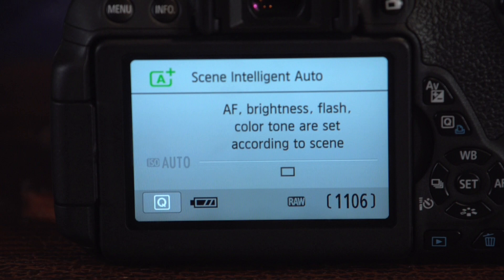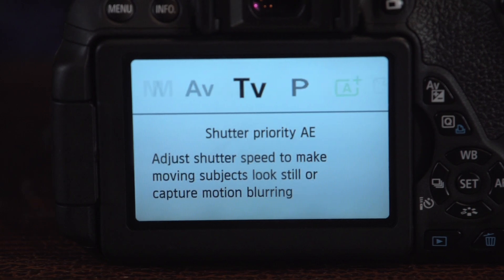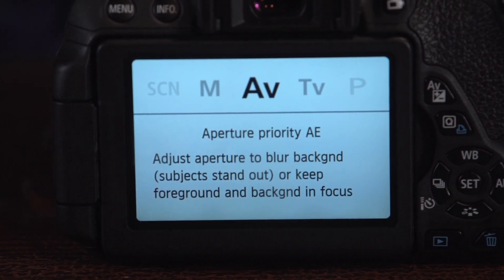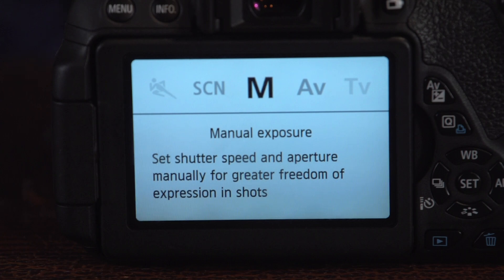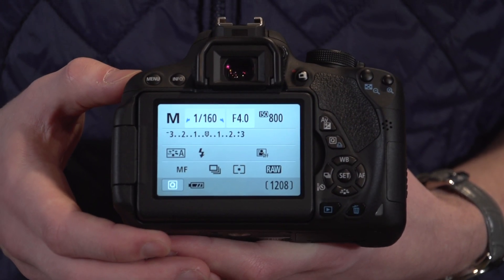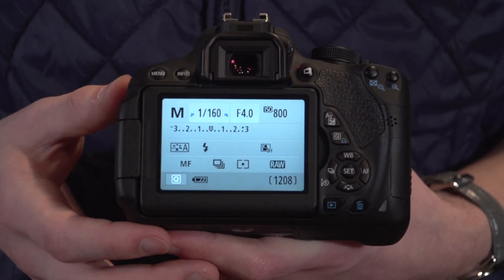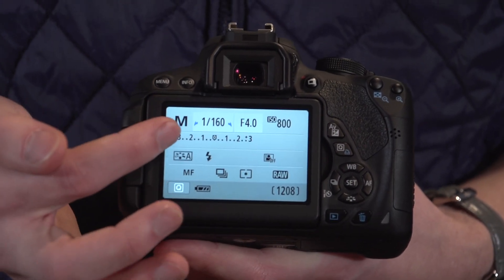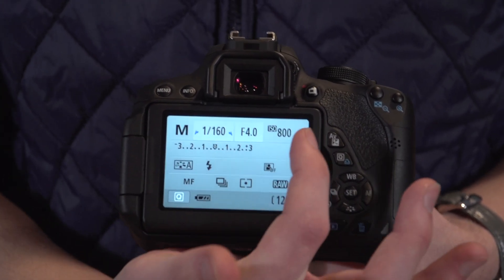How To... DSLR Photography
Learn a few tips about camera basics and operation.